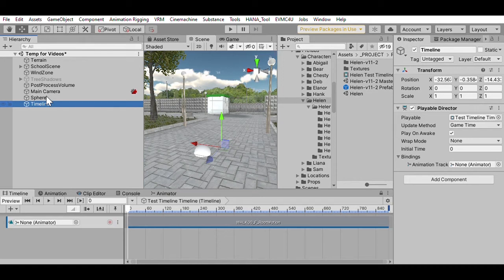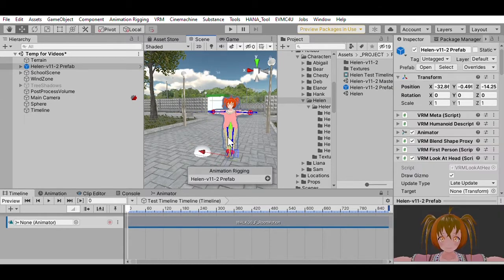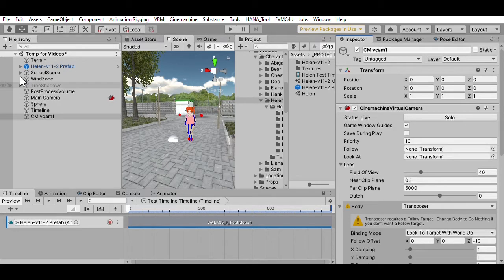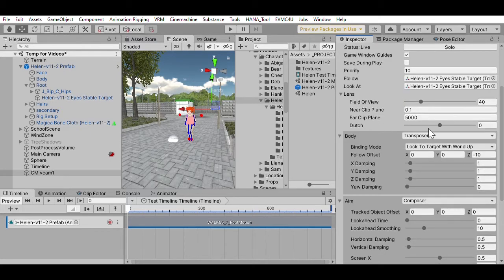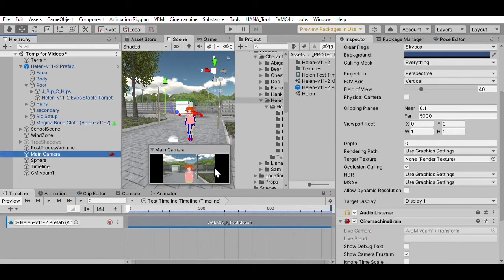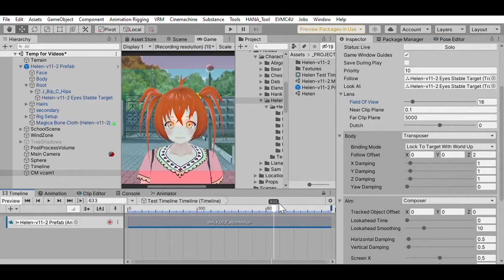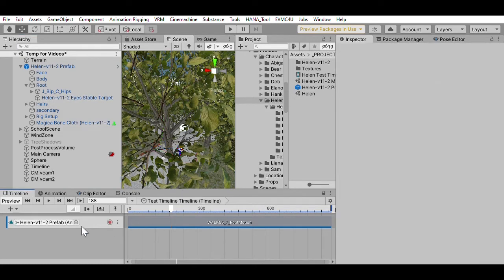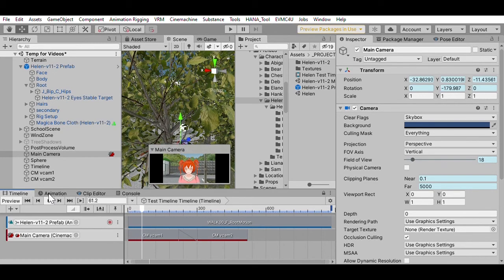Unity Cinemachine and Virtual Cameras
A quick introduction to "virtual cameras" in Unity Cinemachine. I show an example of having a camera start focusing on a character's face, then pan out to a wider view.